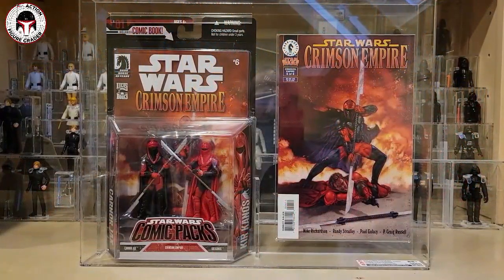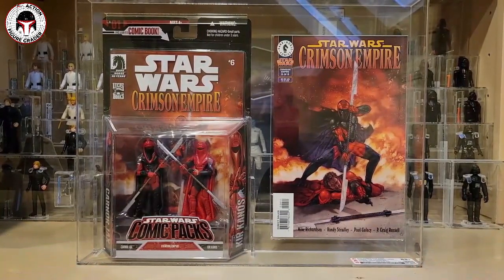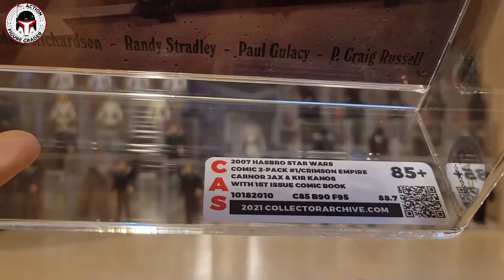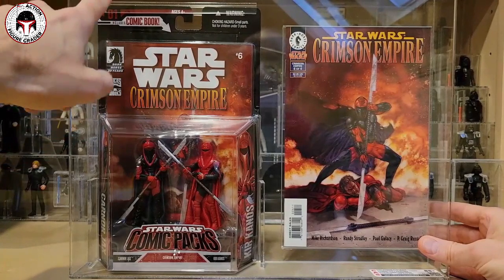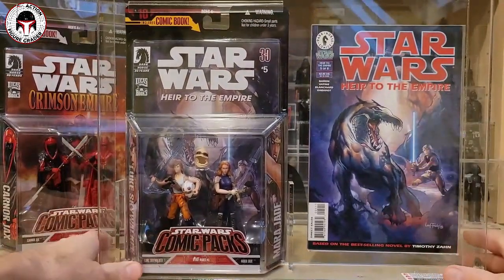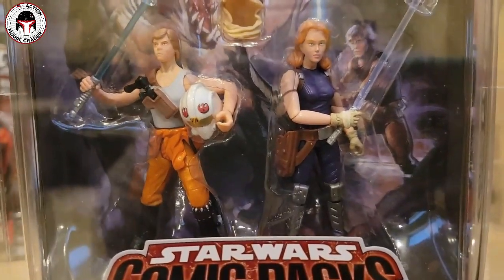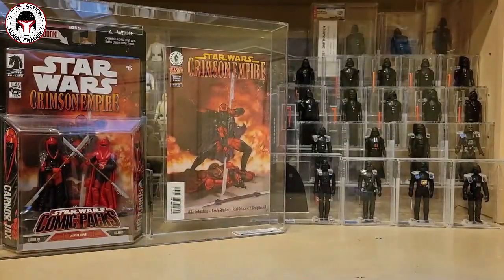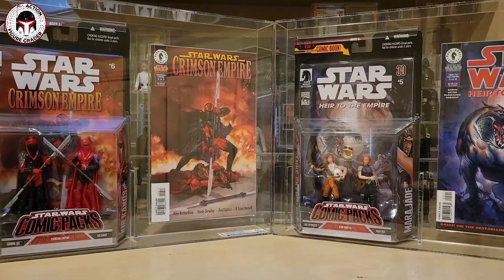Star Wars Dark Horse Comic 2-Pack Custom Displays from Collector Archive Services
This video covers two recently graded Dark Horse Comic 2-Packs.  These custom displays from Collector Archive Services included the first print of the Dark Horse comic books from the 1990s alongside the 2007 reprints that came with the action figures inside the two-packs.

Here is another video with four other Dark Horse Comic 2-Packs in my collection:

I now have MERCHANDISE for sale! My website is:
Many tee-shirts and other items for sale, shipped anywhere in the world!